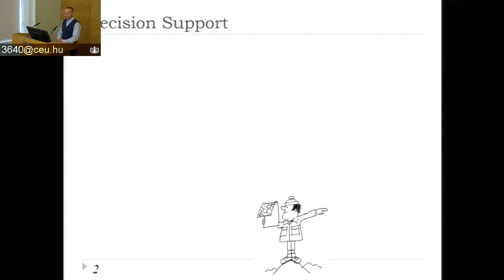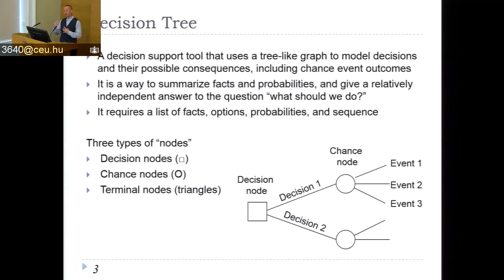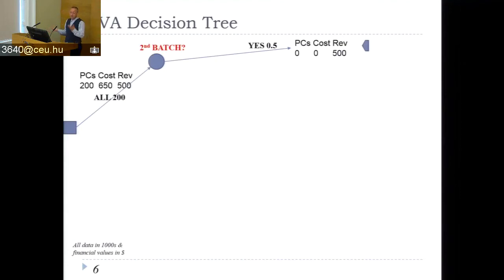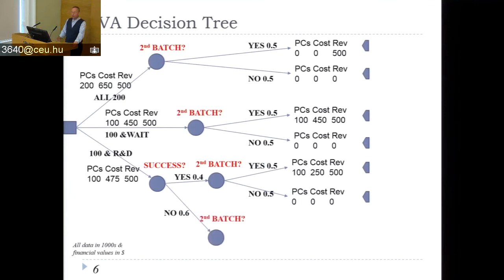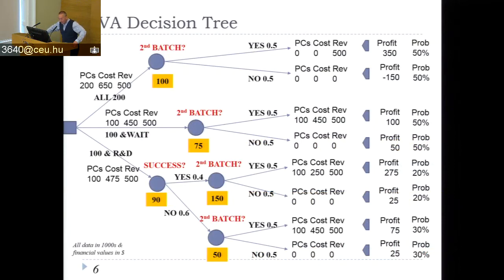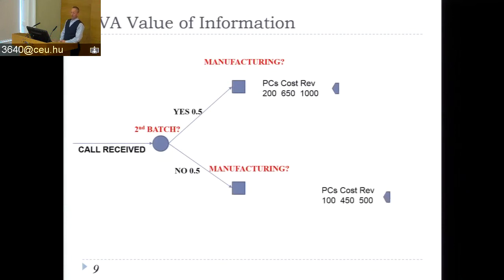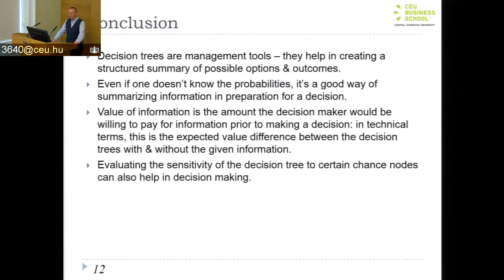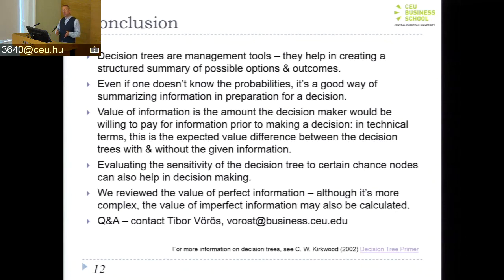CEU Business School Webinar - Professor Tibor Vörös on Decision Support and Value of Information